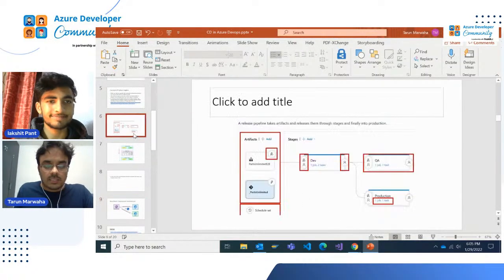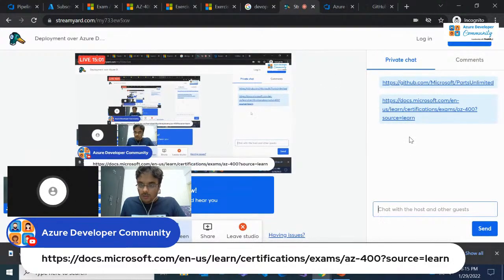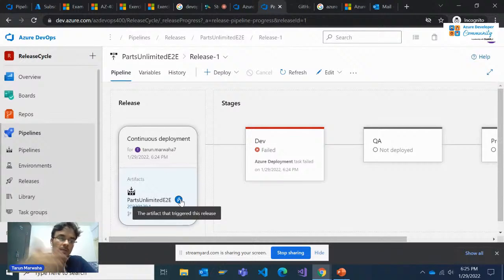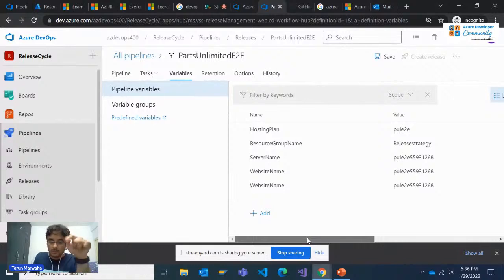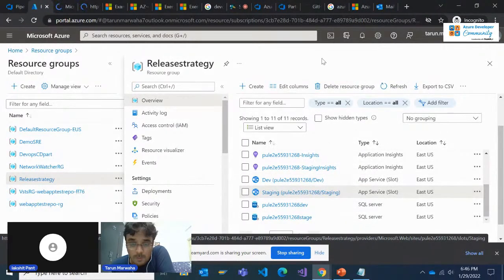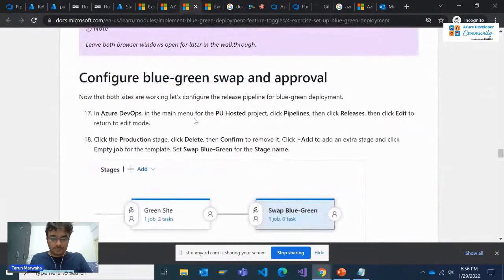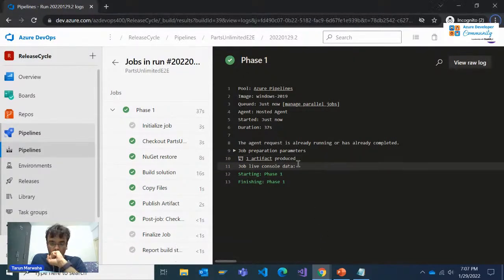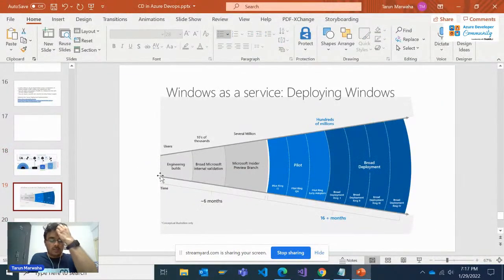Deployment over Azure DevOps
Monitoring and automation are used in a CI/CD pipeline to optimize the application development process, notably during the integration and testing phases, as well as during delivery and deployment. Although each stage of a CI/CD pipeline may be executed manually, the entire benefit of CI/CD pipelines is achieved when they are automated.